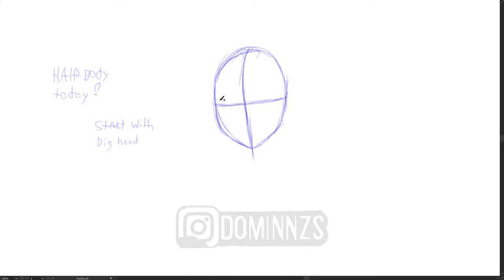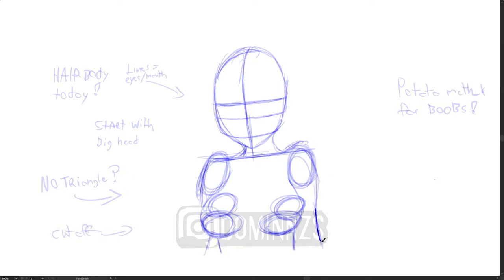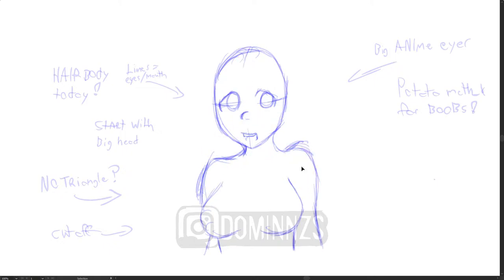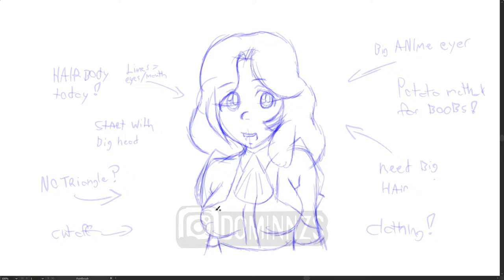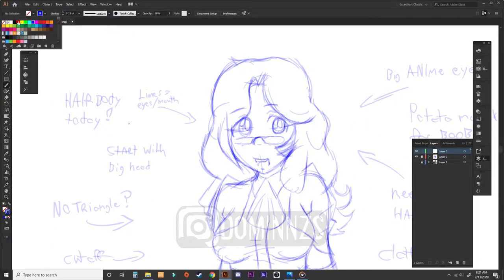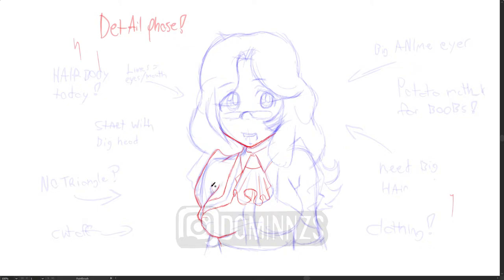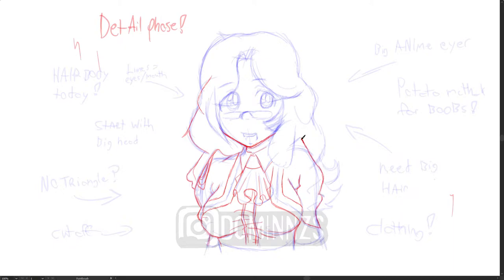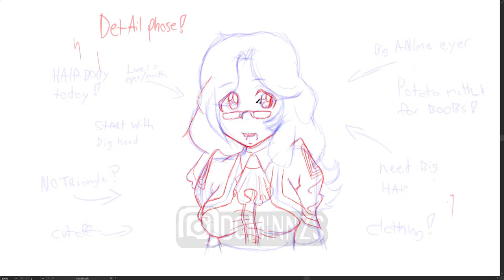Draw Anime in Adobe Illustrator - Ani-Monday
In this video i will  show you step by step how to improove your overall drawing skills in todays segment of ani-monday